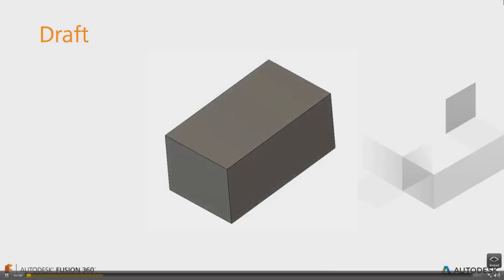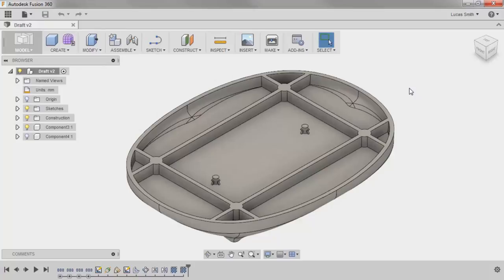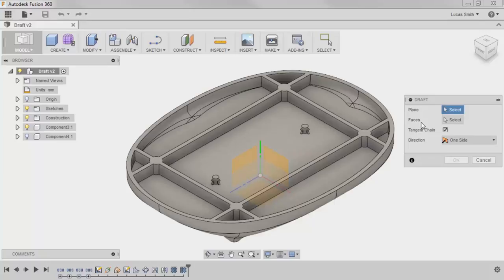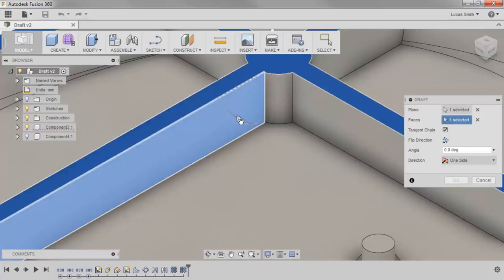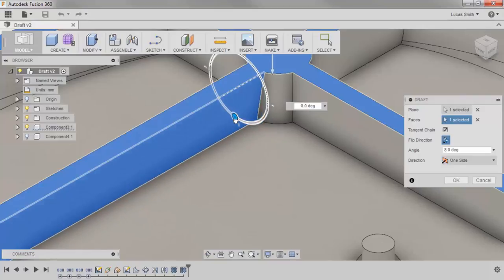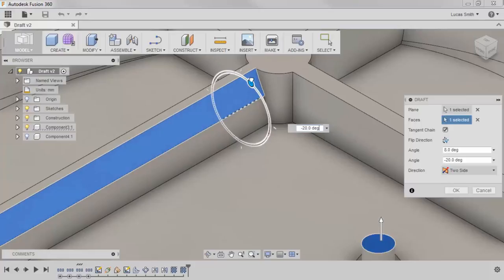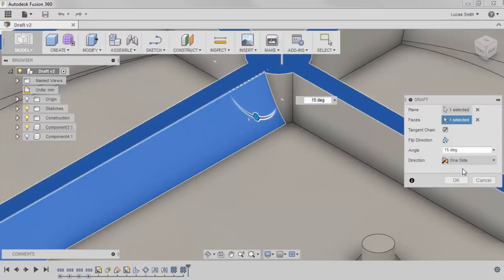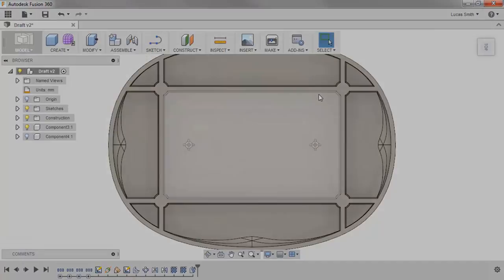Autodesk Fusion 360 Apply Draft to a Solid Body